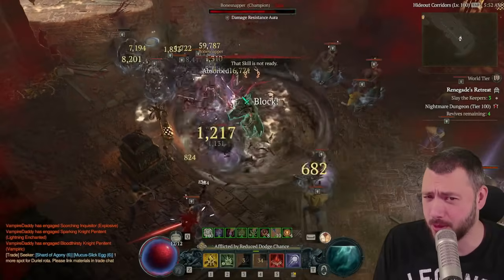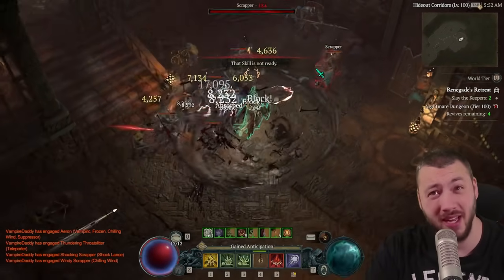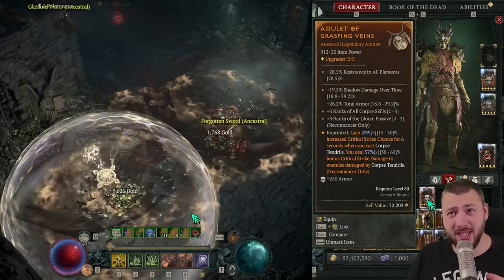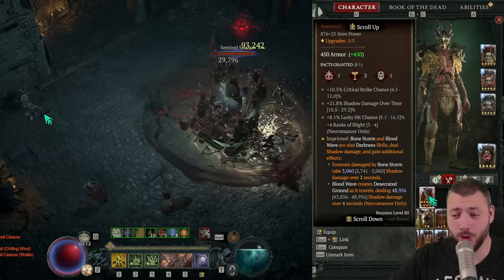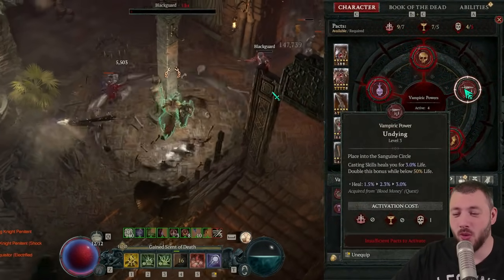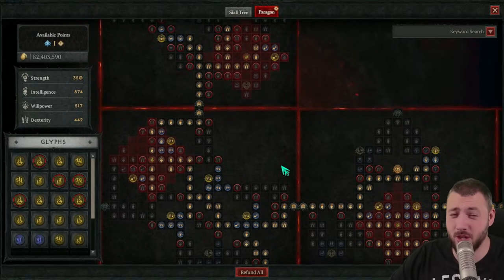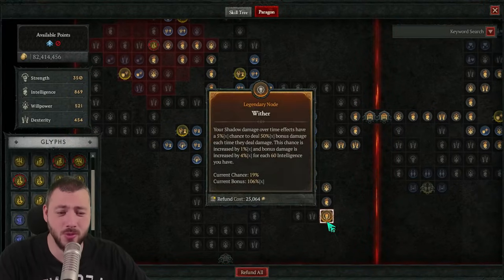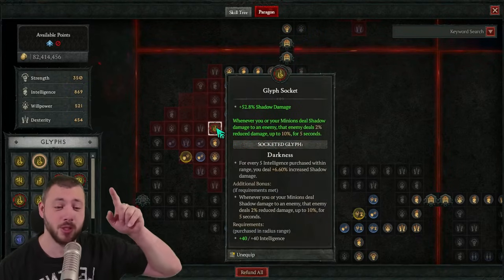IMMORTAL Shadow Necro for Abattoir of Zir - Diablo 4 Guides!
Two Things that make Shadow Necro the Perfect Abattoir of Zir Build! Not only can XFals do Millions of Damage - Also the Damage over time stacks up incredible well with the new Tears of Blood Glyph. The Undying Shadoe Emperor is truly a menace to behold!

0:00 Two Important Changes
1:22 Puddle of Doom
2:30 How is the Boss Damage?!
3:11 Even More Changes & Gear
7:38 New Vampiric Powers
10:05 Gameplay Loop and T100 Dungeon
13:00 Paragon & Return of Control
16:22 Skill Breakdown (Perma Stun)
17:39 Book of the Dead vs Abattoir of Zir